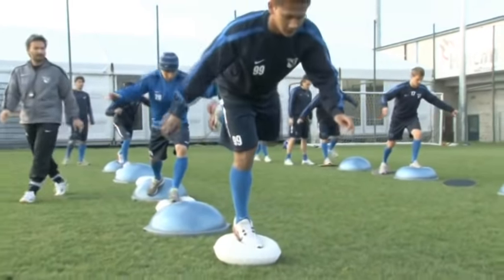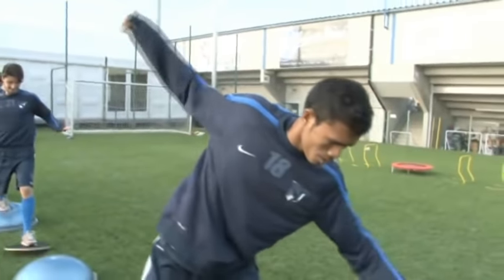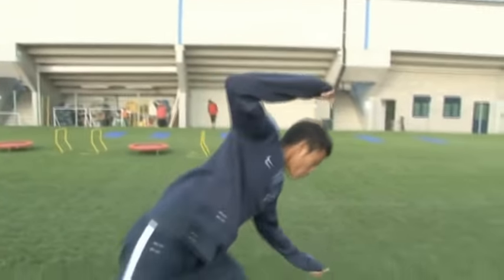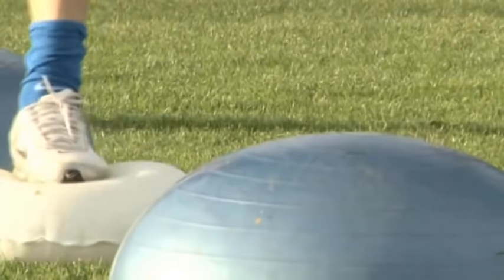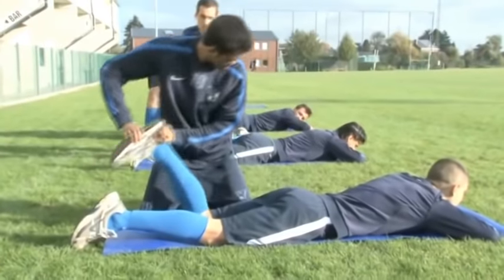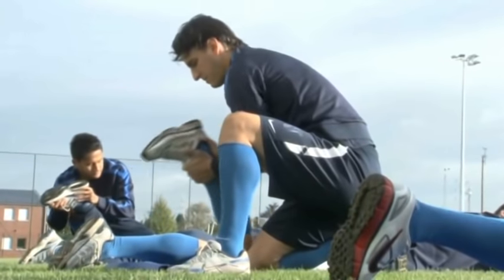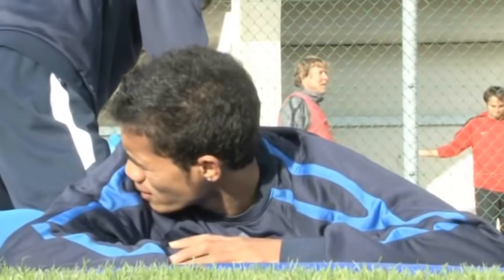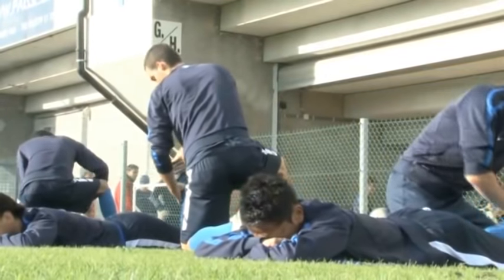Syamsir Alam, Yandi Sofyan, Alfin Tuasalamony, dan Yericho Cristiantoko Sedang Berlatih CS Vise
yandi sofyan and alfin tuasalmony  was training with his friends in cs vise